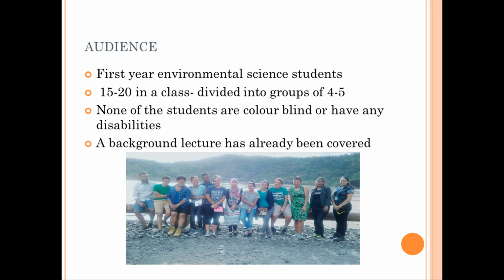MicroLED video for Task 6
Video on the task 6 for e-learning